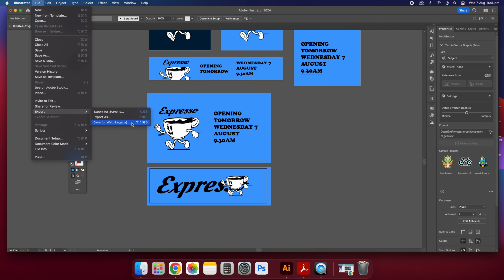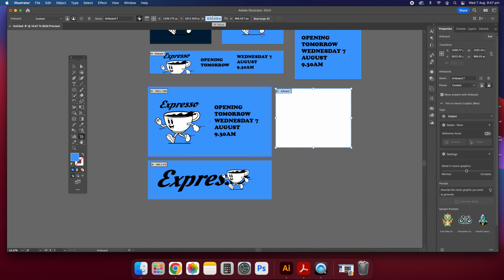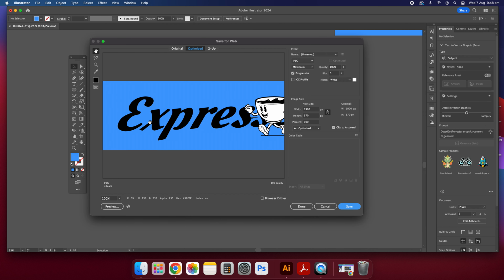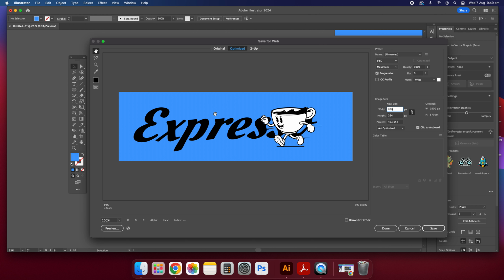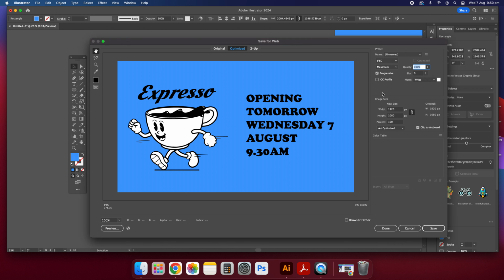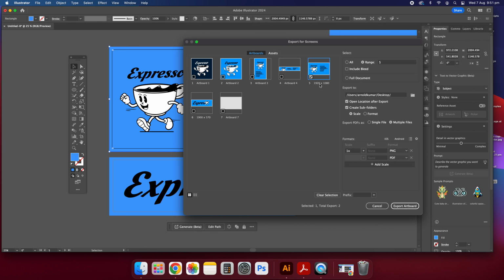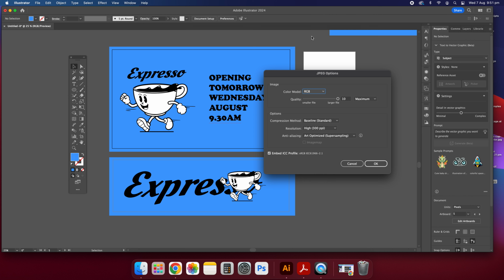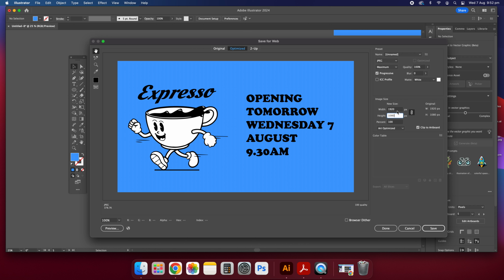Adobe Illustrator - Exporting For Web Screens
How to export different artboards of images that are meant for website uses. This is the quickest and easiest way to do it however there may be times you need higher resolutions or your website may downscale your images. Use this method to your advantage on a workaround if you need a higher resolution.

If you would like 1-to-1 coaching, please let me know.